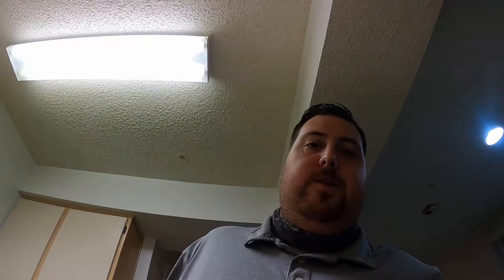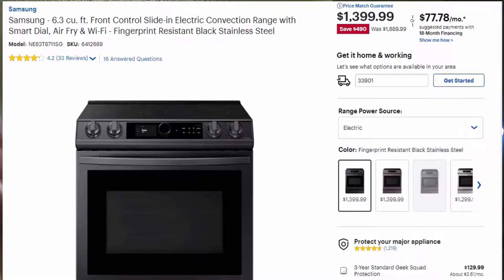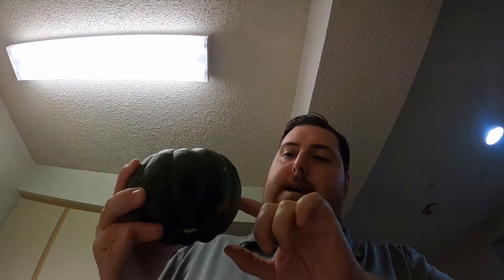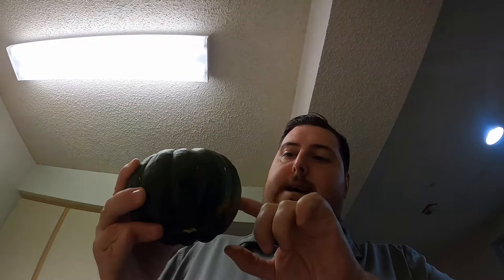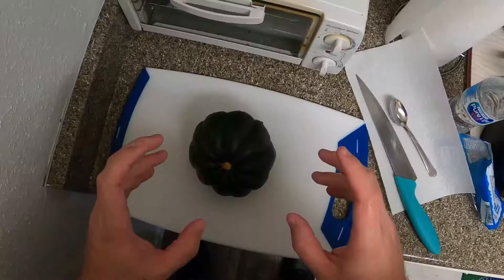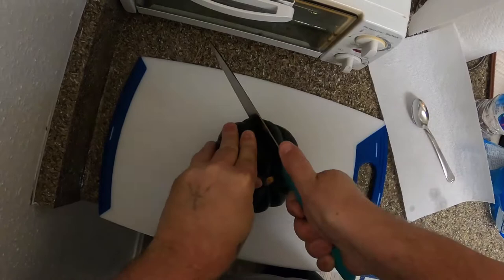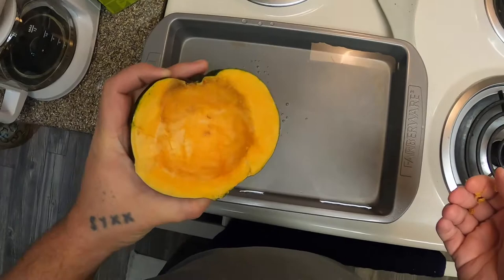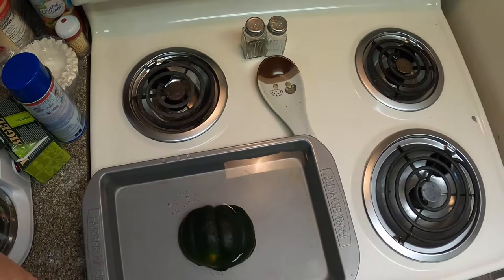How to cook Acorn Squash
This video I will show you how to cook acorn squash in the oven.
You will need a few things before you can follow along with this video.
Quick overview my mom always made this acorn squash for me the sameway.

You will need a pan that is safe for being in the Oven and the pan needs to be deep enough that water can be inside it I recommend a strong pan not a frying pan.

You will need a sharp knife because the acorn squash is really hard to cut through you might need opt to get a eletric knife to cut it.
You will need to dig the seeds out and then place the Acorn squash face down in the face by face down I mean the end that had the seeds in it.

Pre-heat or set the Oven to 400 and then cook it for 1 hour be sure to check it not all ovens are created equal also a smaller or bigger acorn squash could take less or longer time.

When its mushy inside or the outside skin is a darker color should me a sign its done if its still hard needs to stay in a bit longer.

When it's done carefully get the Acorn Sqaush out of the oven, becareful because that water will be extremely hot and can give you a serious burn.
I recommend a ham burger flipper for getting it out of the pan if you plan to use butter do it before the squash cools down.

Don't dump hot water down your sink!